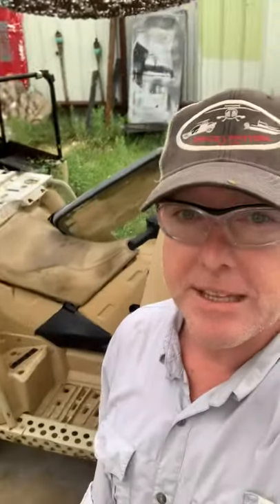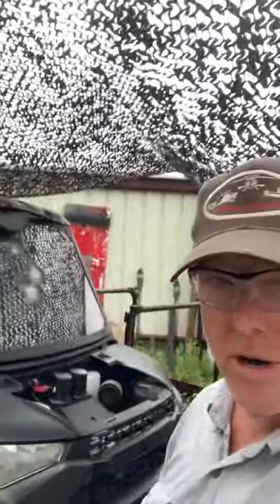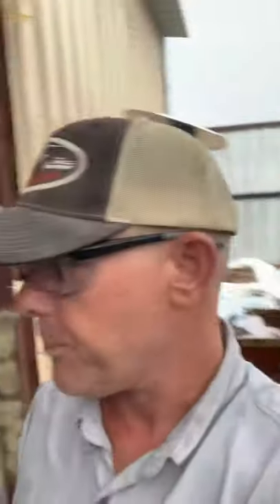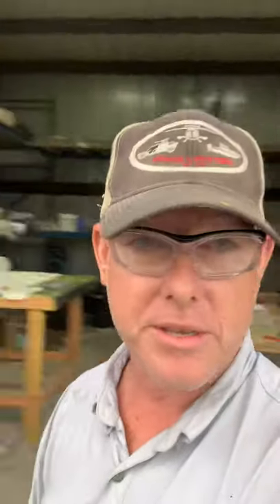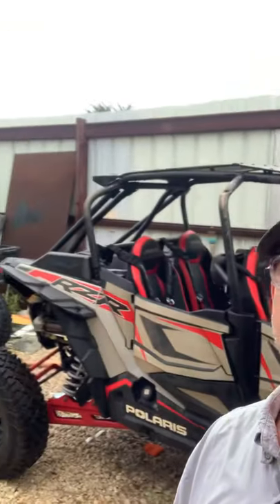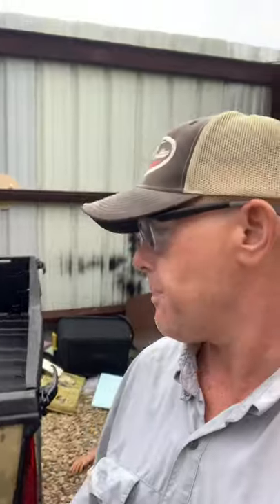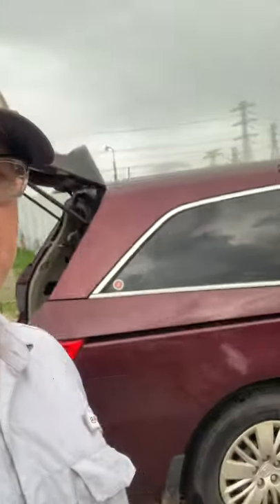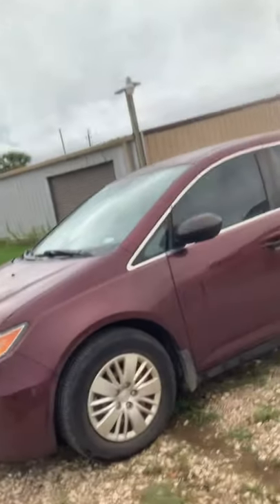Bulletproof Honda Odyssey?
Bulletproof and combat vehicle review at Armor Upfitters in a texas USA.